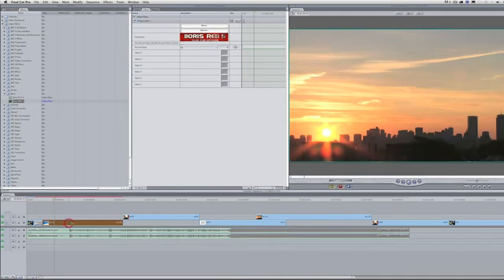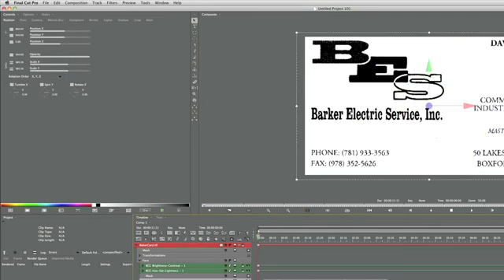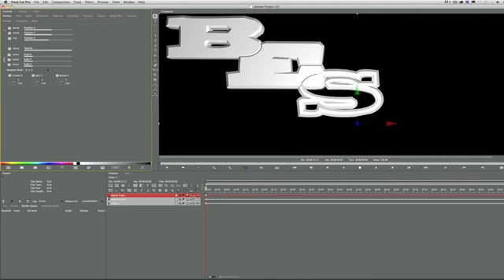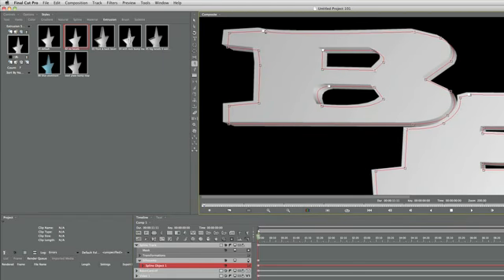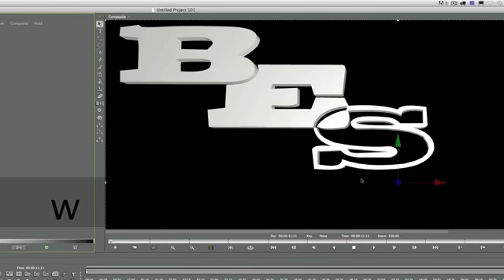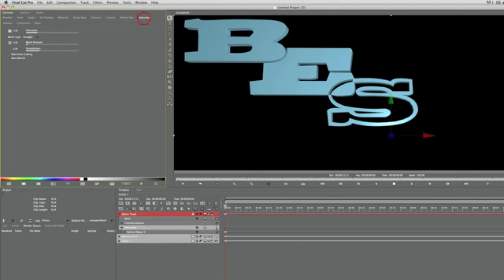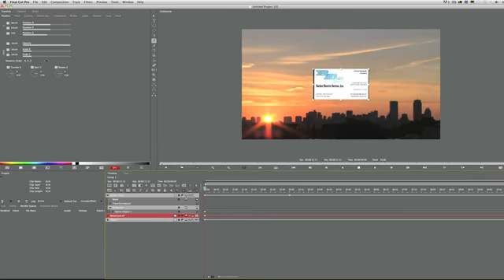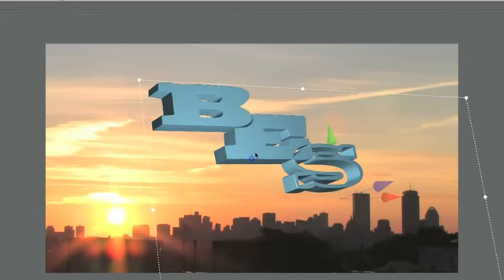Boris fx: Broadcast Yourself_5.flv